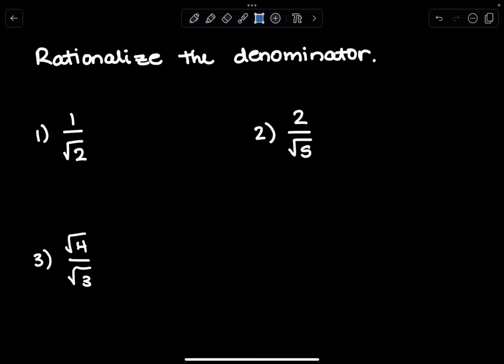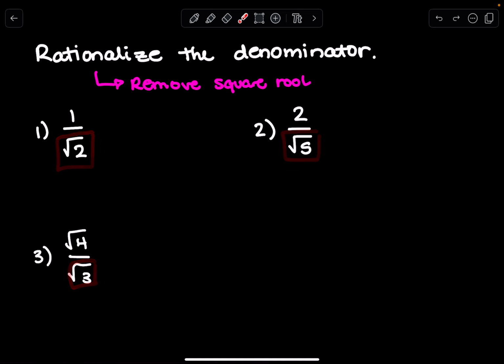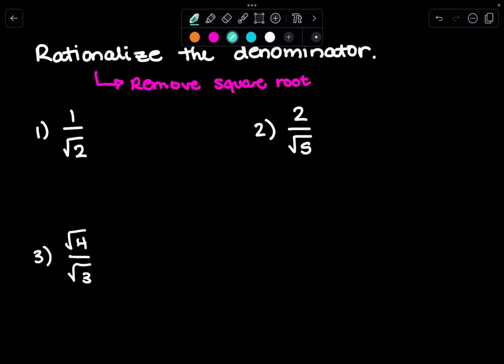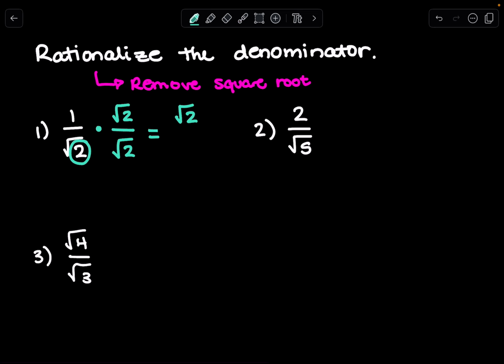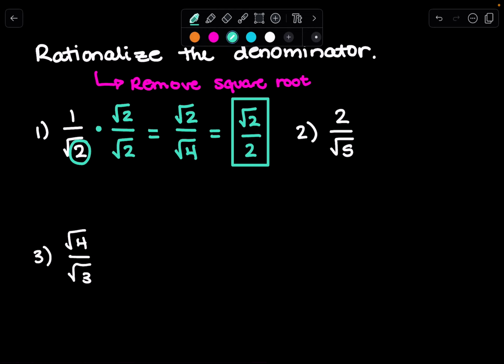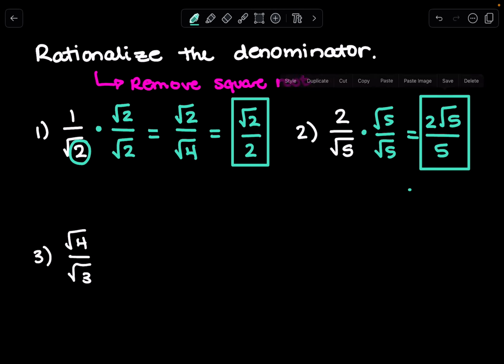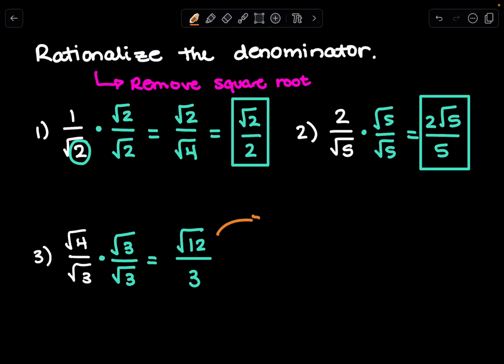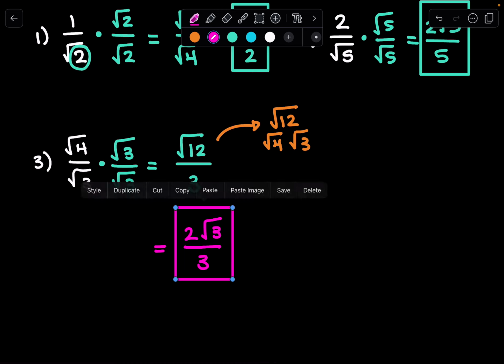How to Rationalize Denominators | Radical Rules